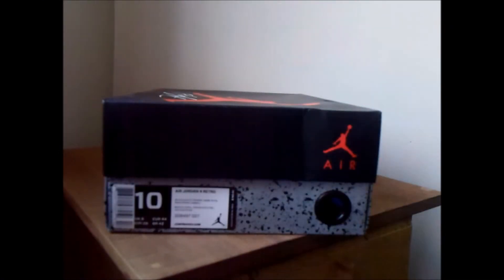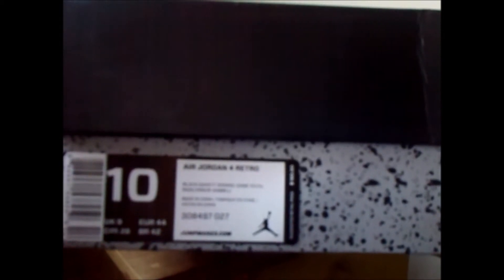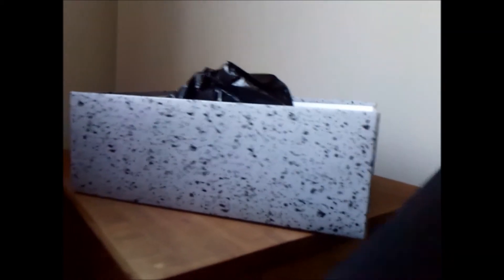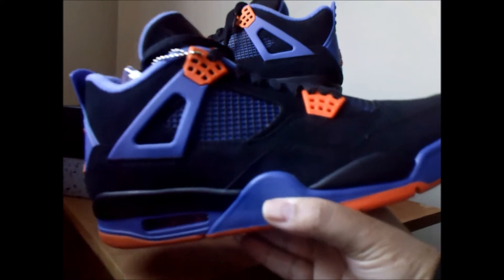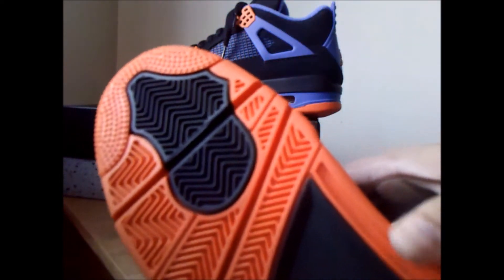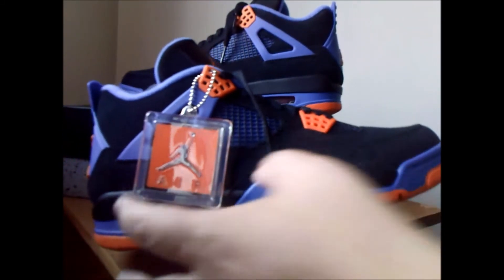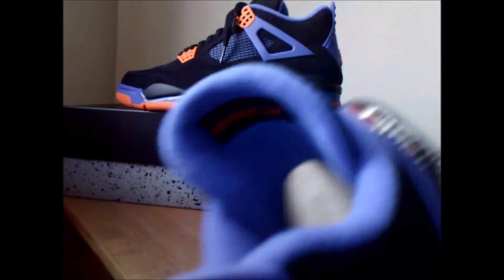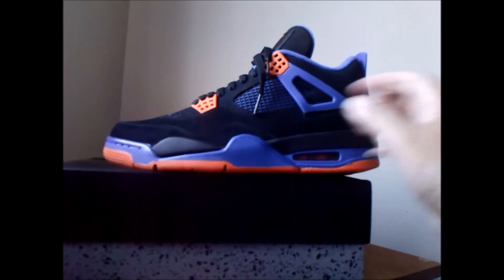Here_r_shoes EP: 7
NIKE AIR Jordan CAVS KNICKS size 9.5 new DS.